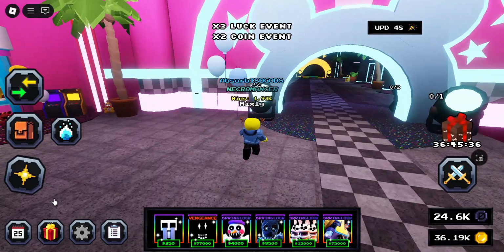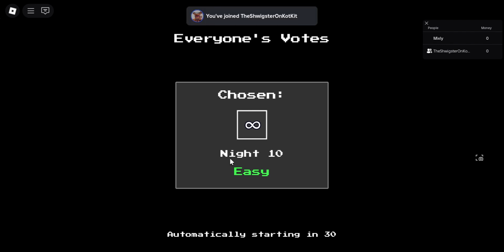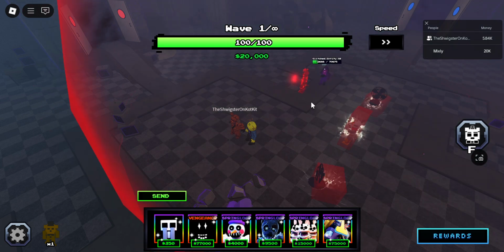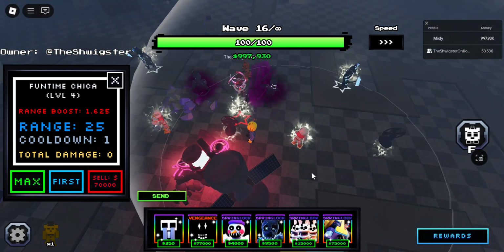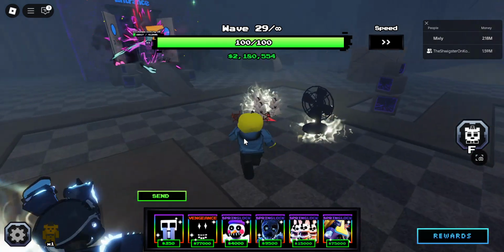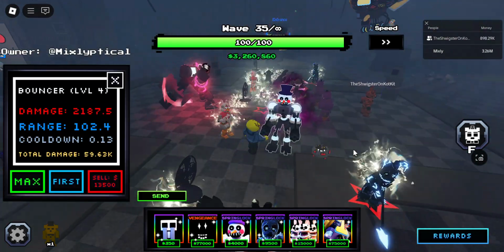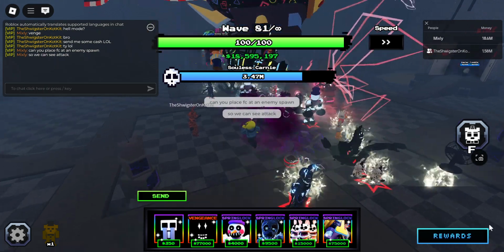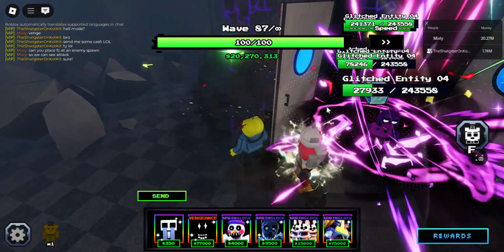The New SHINY FUNTIME CHICA is THE BEST RANGE BOOSTER... (Five Nights TD Roblox)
the person who's shiny funtime chica I showcased wanted me to put their tiktok so yah